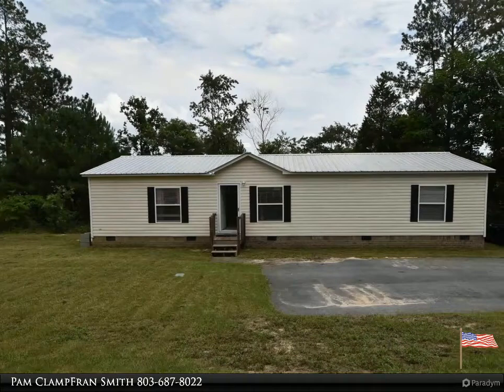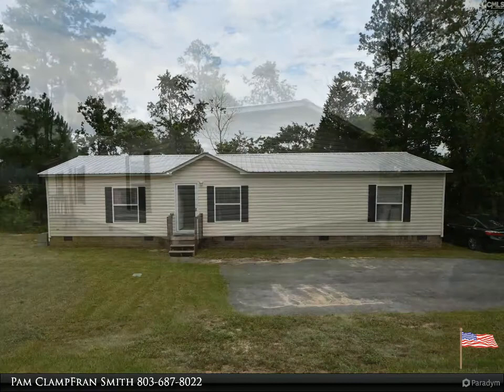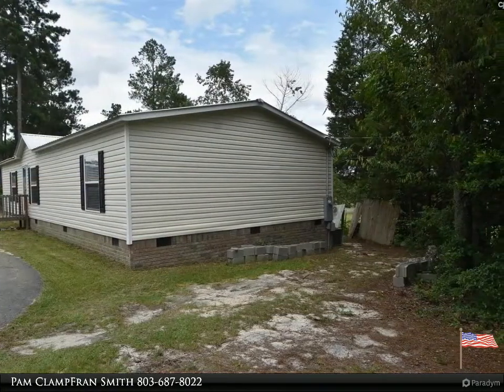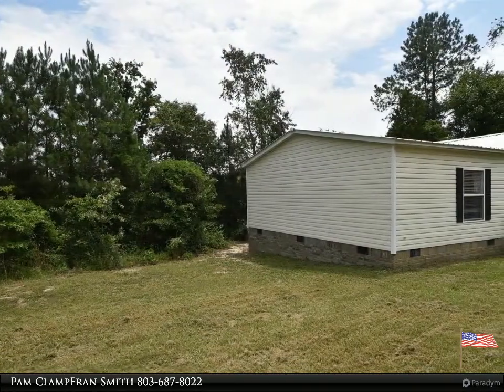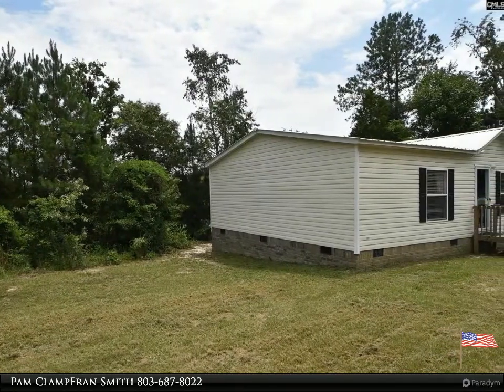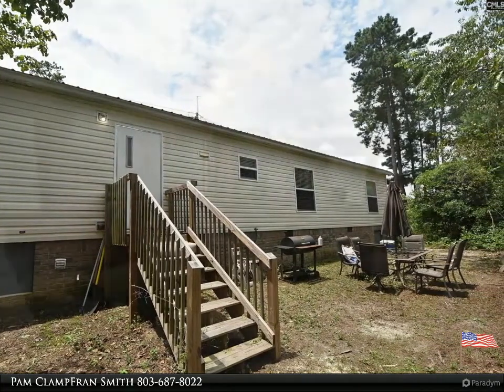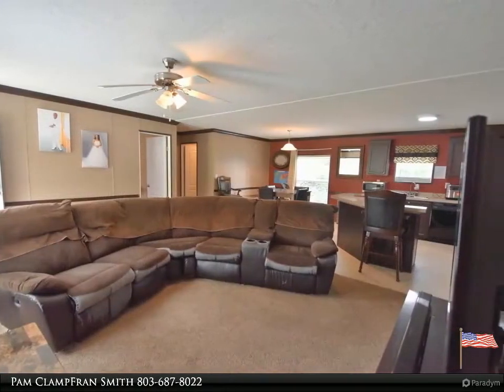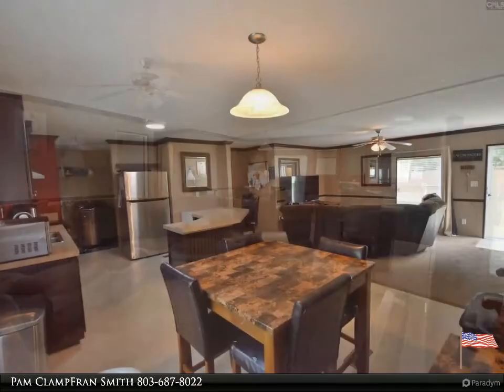470 McCartha Road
Fantastic home on large lot with metal roof. 3 bedrooms 2 baths. Split-open floor plan with eat in kitchen. Master with private bath, double vanities and walk in closet. Oversized laundry room and pantry. This home has been extremely well cared for. Close to all amenities in the White Knoll area with Gilbert Schools. Permanent brick foundation, seller will make FHA/VA eligible. A MUST SEE!

2 full bath